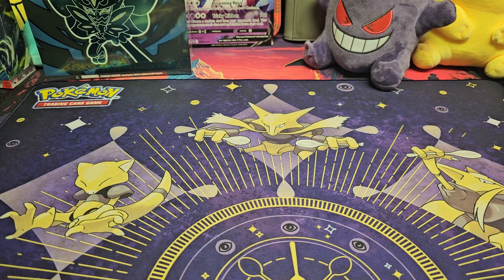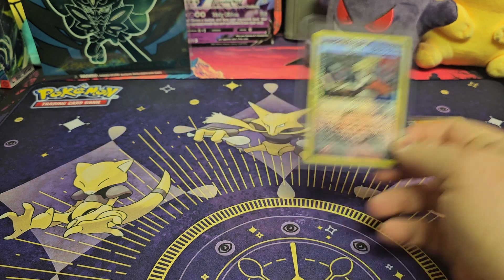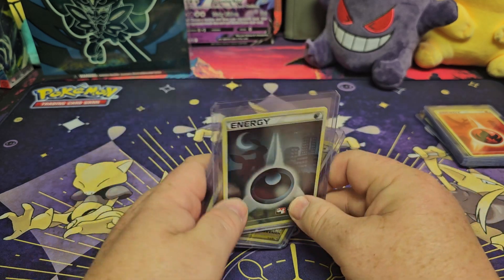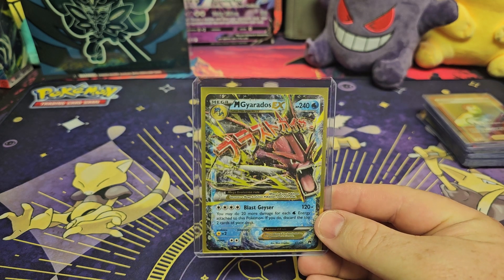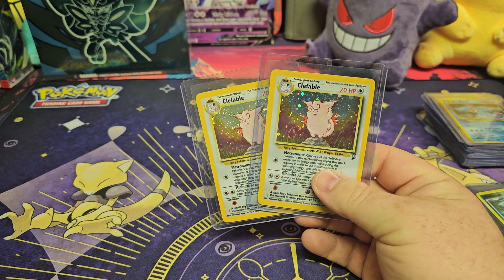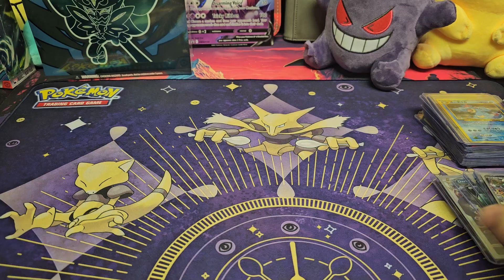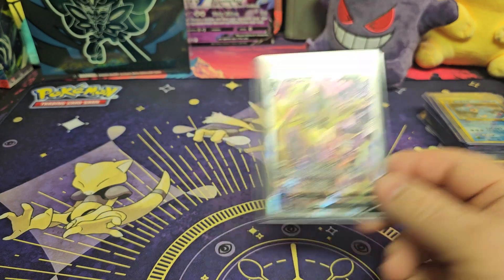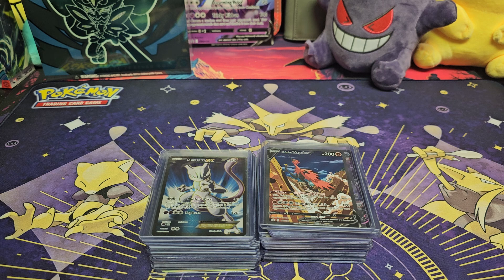$100 POKEMON COLLECTION PURCHASE!!! WAS IT WORTH IT?